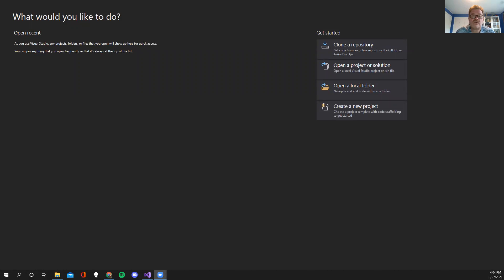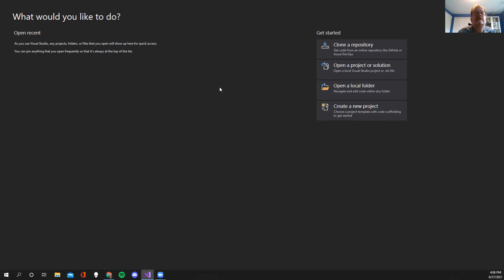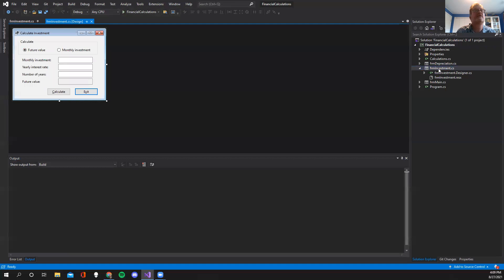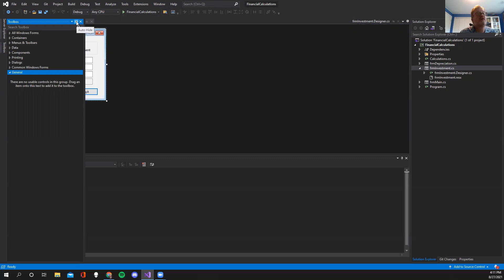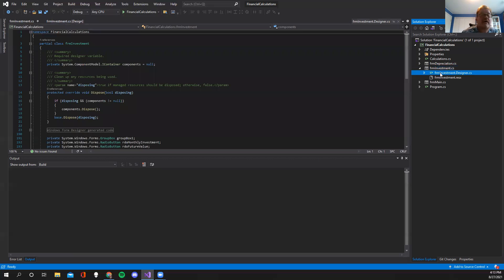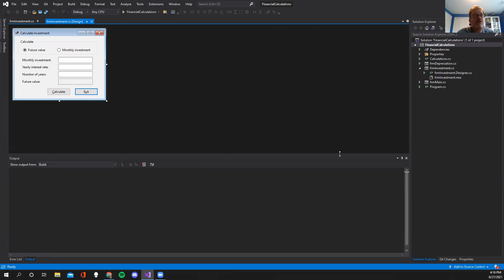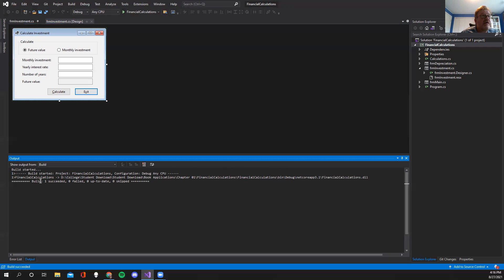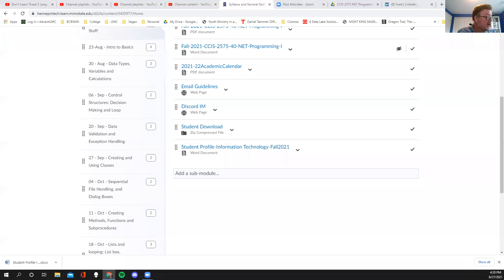murach's C# 7e Chapter 01 Exercises